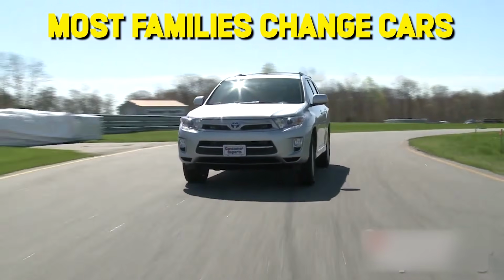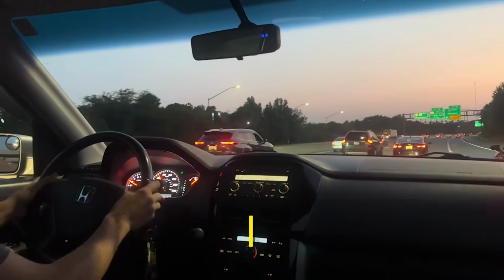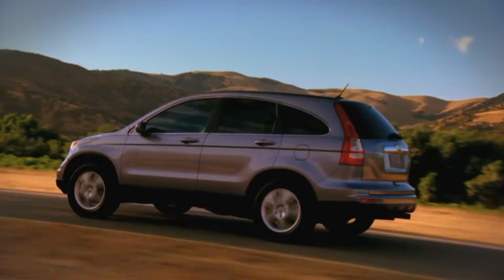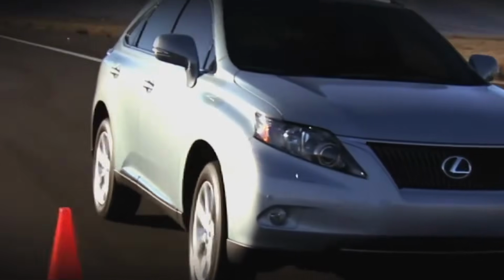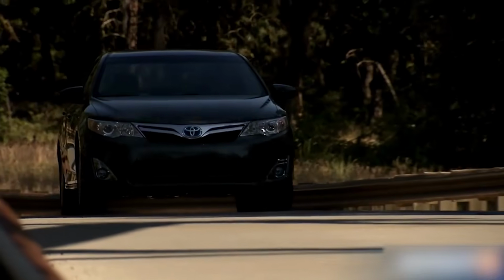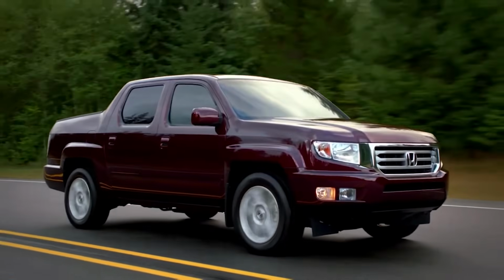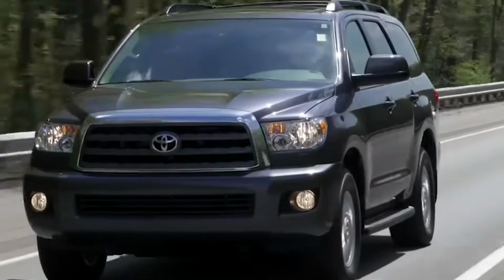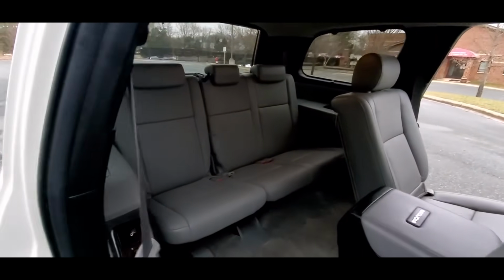12 Family Cars Built To Outlive Your Mortgage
12 Family Cars Built To Outlive Your Mortgage

Discover 12 reliable family cars built to go the distance—potentially lasting through years of school runs, road trips, mortgage payments, and everyday life. From fuel-saving hybrids like the Toyota Prius and Camry Hybrid to spacious workhorses like the Toyota Sienna, 4Runner, and Sequoia, this video covers proven long-mileage vehicles, key years to target, common inspection points, and smart buying advice for families who want dependable transportation without constant car payments.

► For copyright queries, collaborations or general inquiries, please get in touch: and we will take any necessary actions to fix any issues as expeditiously!